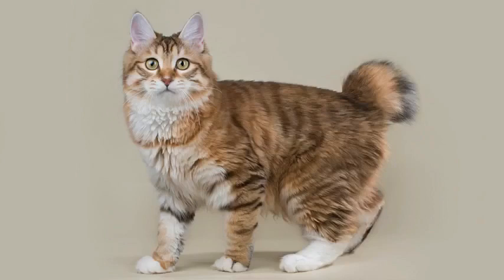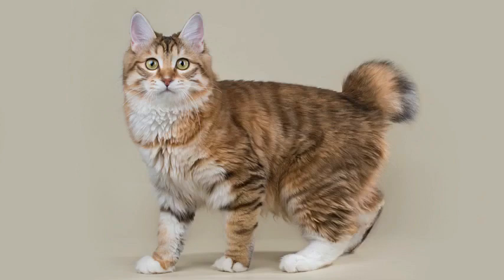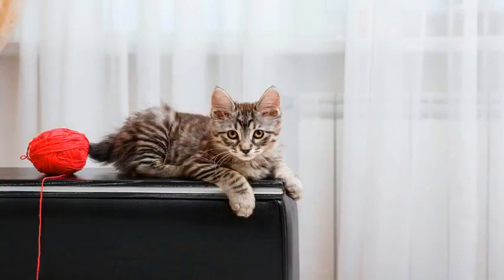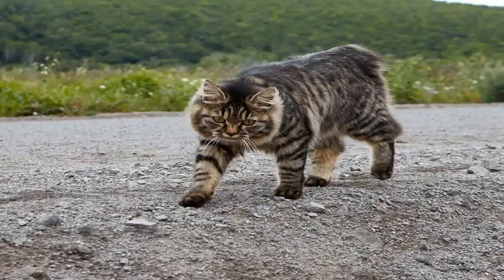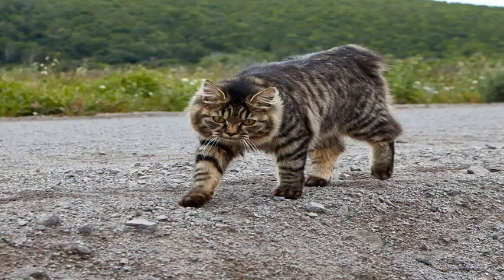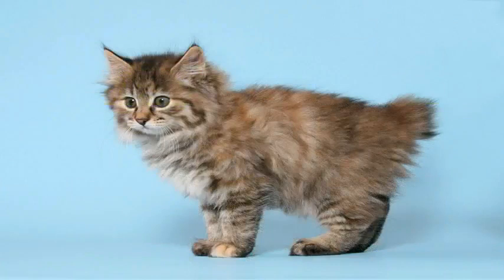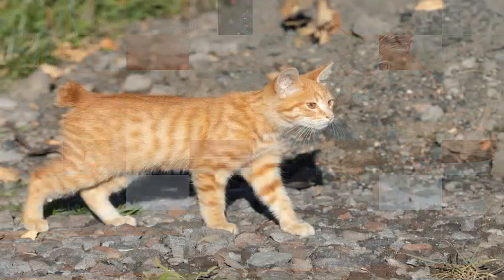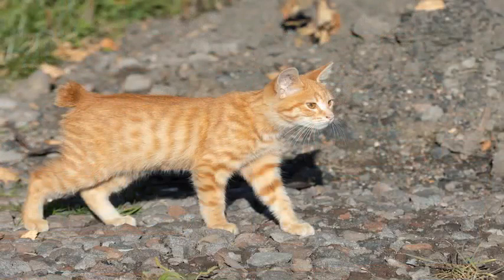The Kurilian Bobtail, Beautiful&Unusual Russian cat breed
It has a “pom-pom” instead of a tail, much like hares do, as well as strong front paws. Believe it or not, but these cats may still be found in the wild.